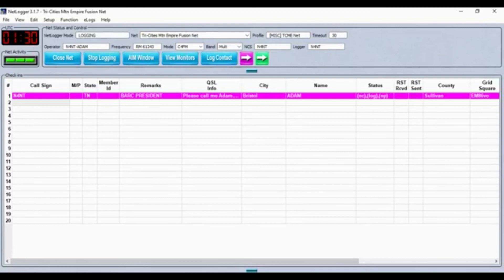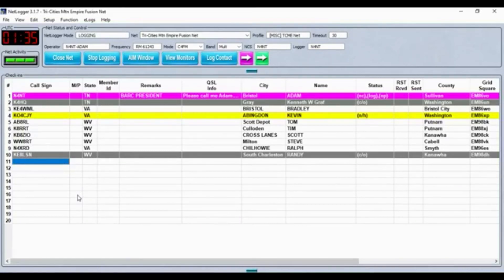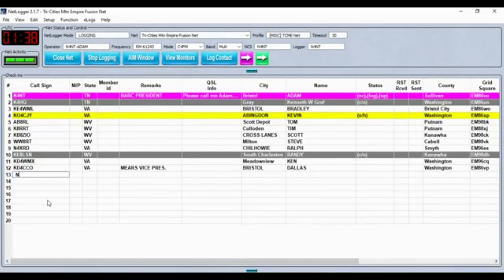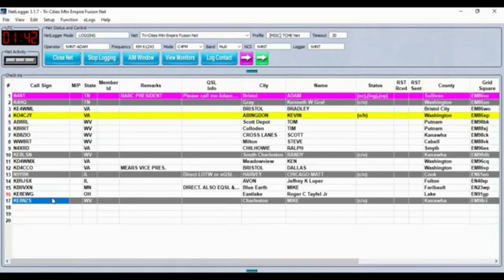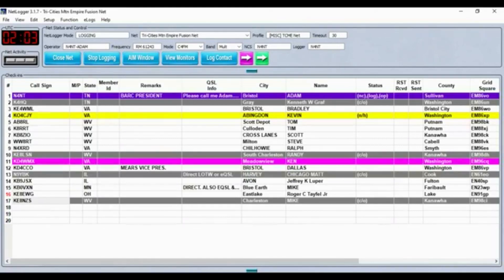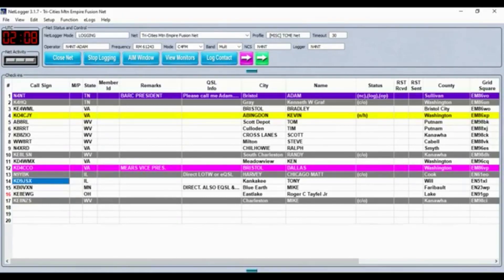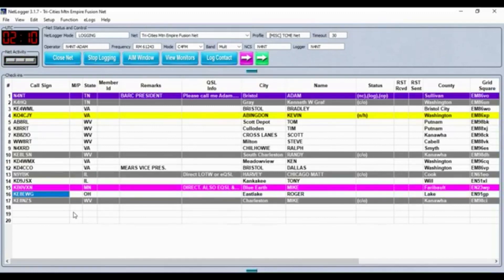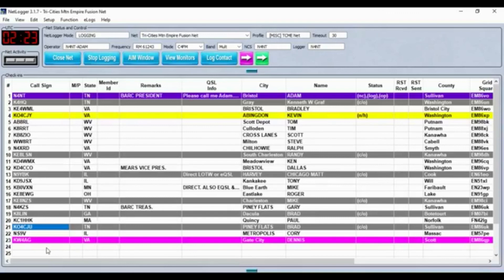Tri Cities Mountain Empire Fusion Net 03 10 20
Tri-Cities Mountain Empire Fusion net meets each Tuesday night at 9:30 p.m. eastern in Wires-X room 61243. Check for connecting repeaters and nodes.
An amateur radio net, or simply ham net, is an "on-the-air" gathering of amateur radio operators. Most nets convene on a regular schedule and specific frequency, and are organized for a particular purpose, such as relaying messages, discussing a common topic of interest, in severe weather (for example, during a Skywarn activation), emergencies, or simply as a regular gathering of friends for conversation.